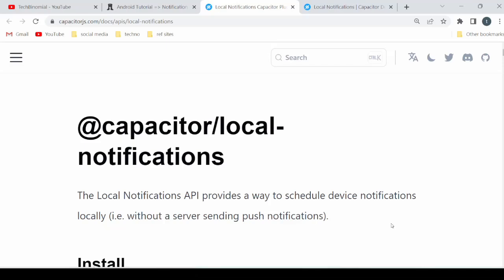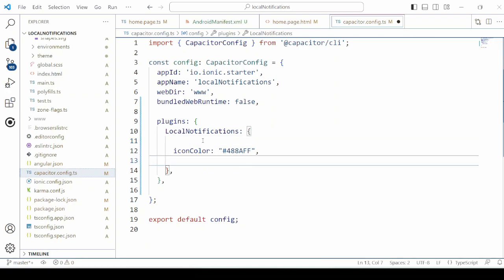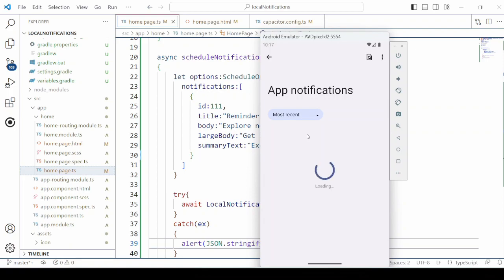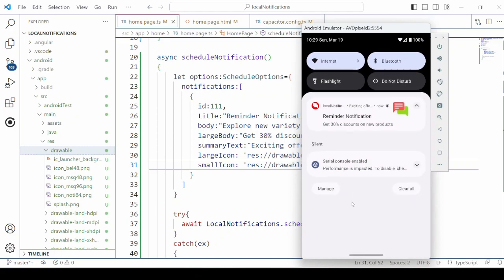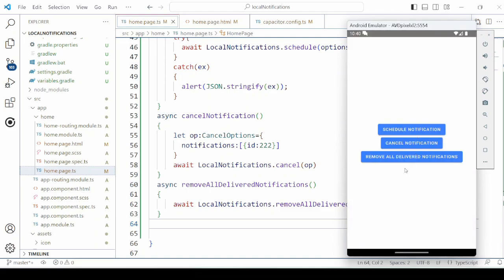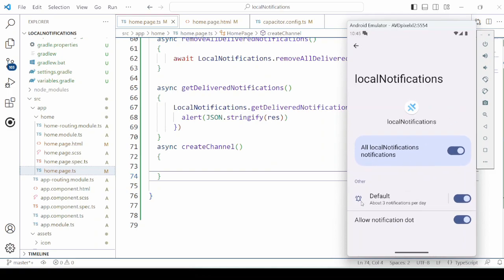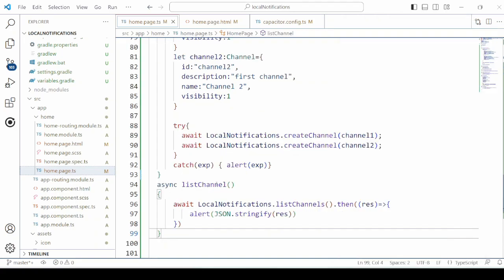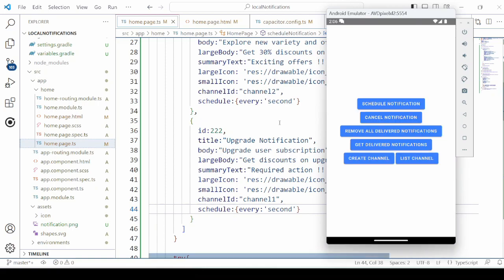Ionic 6 capacitor Local Notifications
Demonstrate how to use capacitor Local Notification API in the Ionic Angular app.

8) Ionic Angular Device API : How to get mobile ID, model, OS version, memory and battery status :
10) Ionic 6 Angular - How do I make a APK without Android studio. Step 1 - installation of gradle
11) Ionic 6 Angular Photviewer : How to show a picture from an URL into a Photo Viewer
12) Ionic 6 Angular - How do I make a APK without Android studio. Part 2 - installation of SDK